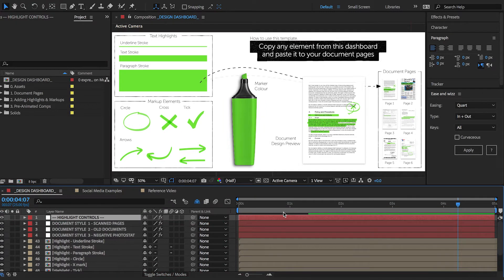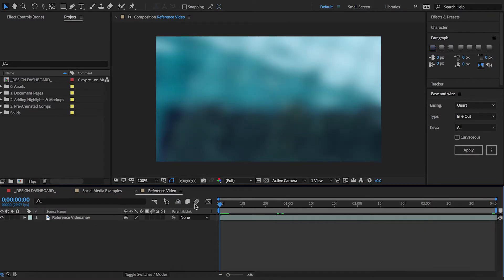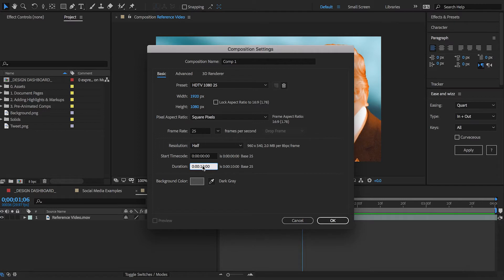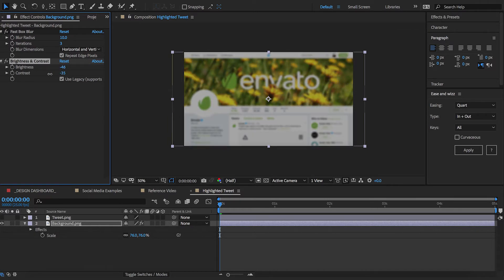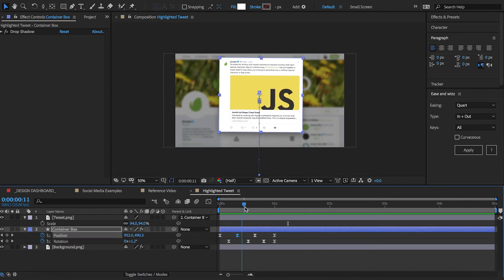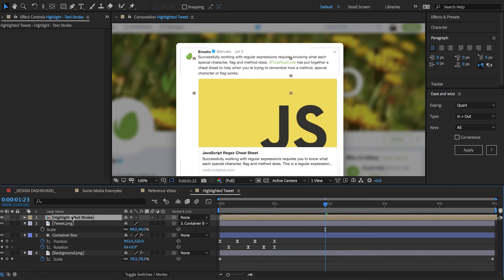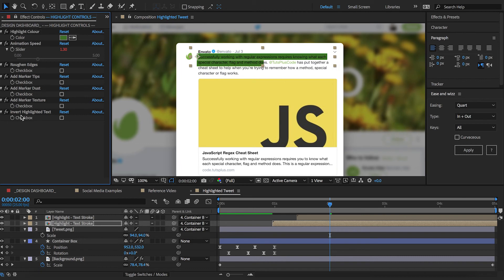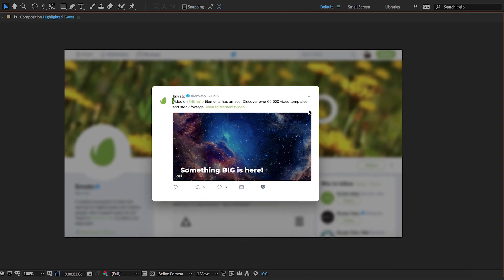After Effects tutorial - How to highlight text on a Tweet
In this 5 minute video tutorial you will learn how to animate in a tweet so you can present it to your viewers and then how to highlight different portions of its text using Document Highlighter.

And here's a link to download the tweet animation seen in this video tutorial. Included are project files for After Effects CC15, CC14 and CC13.